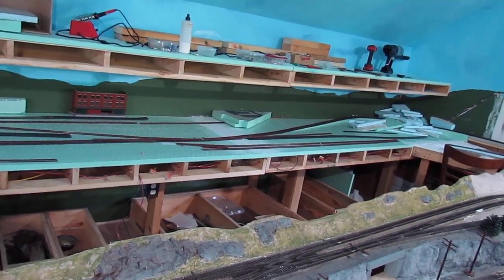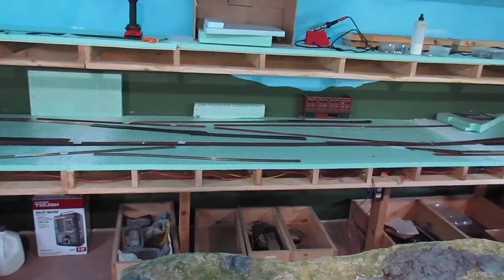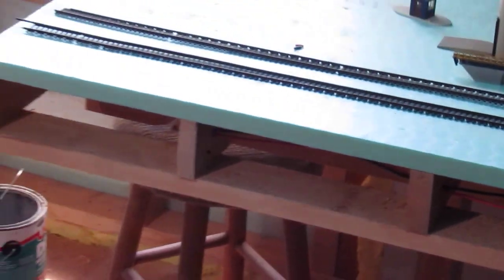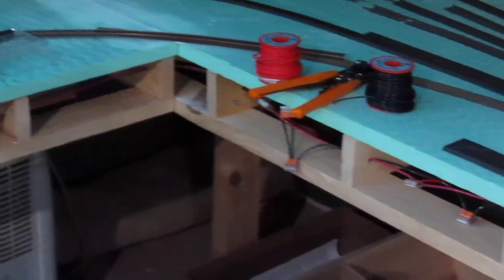Eden Valley RR 6 1 2024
Progress with liftout and track plan.